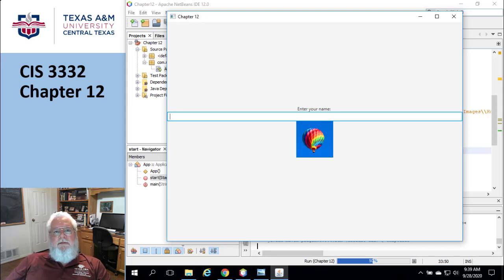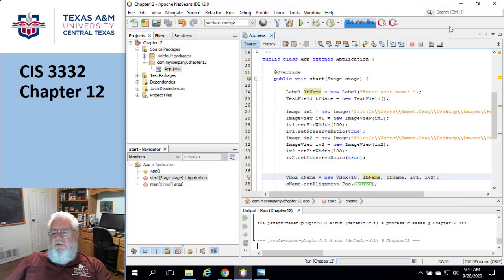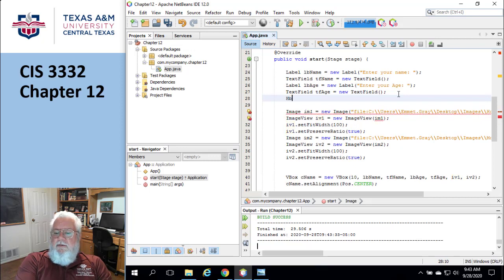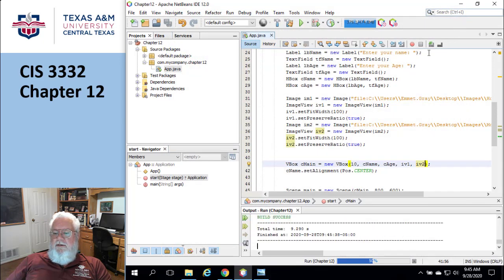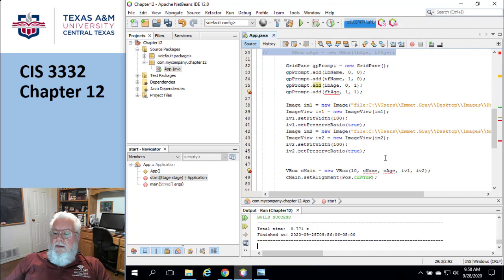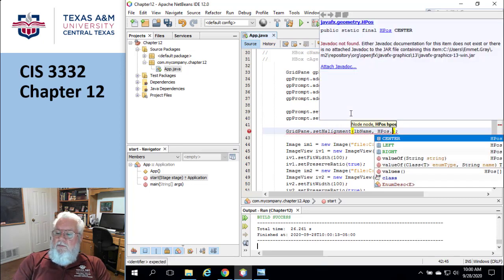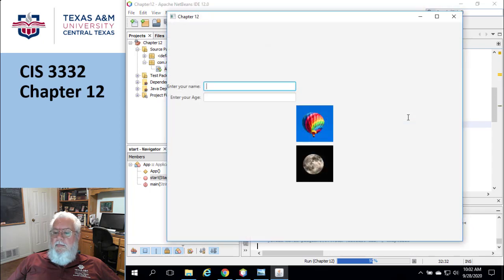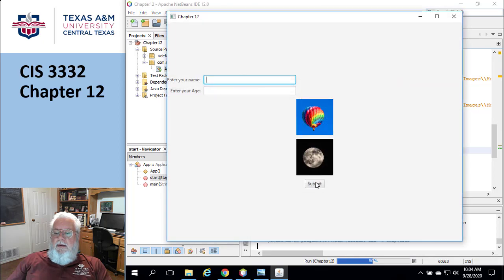CIS3332 Chapter12 Part3